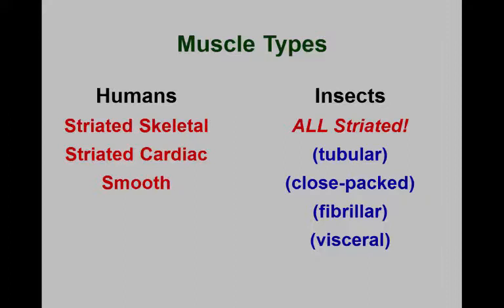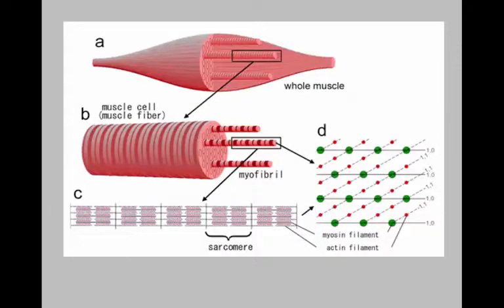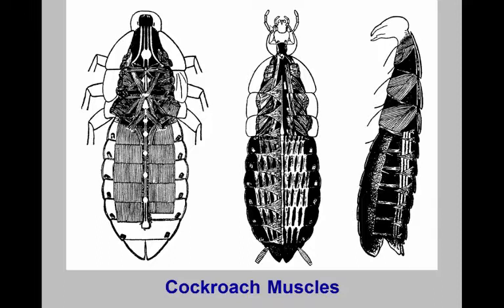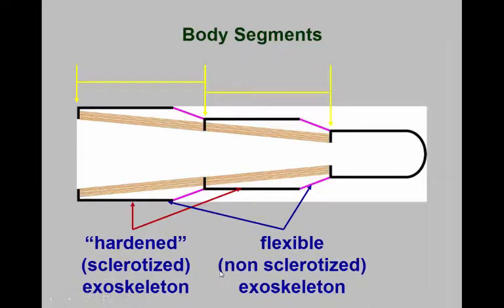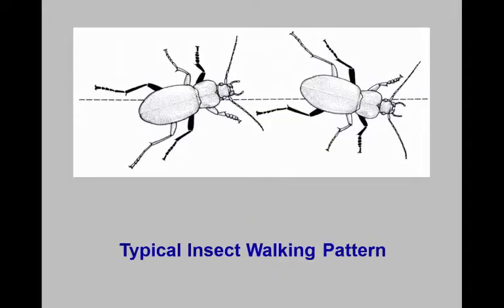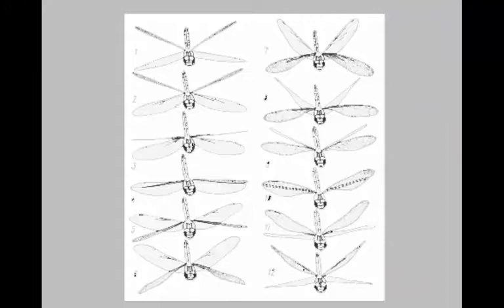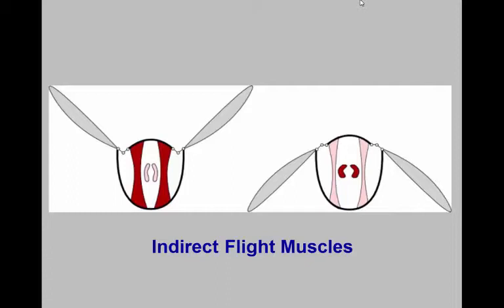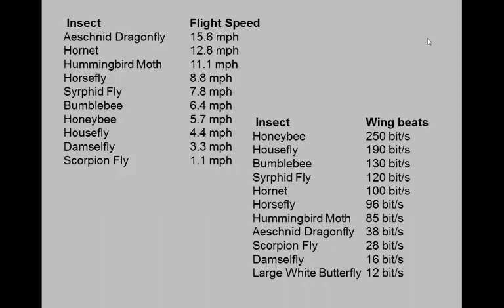Life Processes - Muscles and Locomotion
2018 ENT1111 Lecture - muscle types, muscle action, and insect locomotion (walking, flight - direct and indirect)